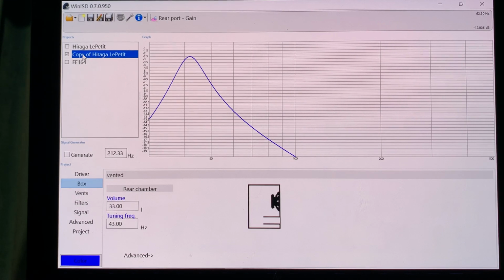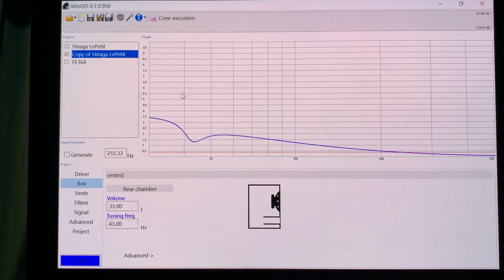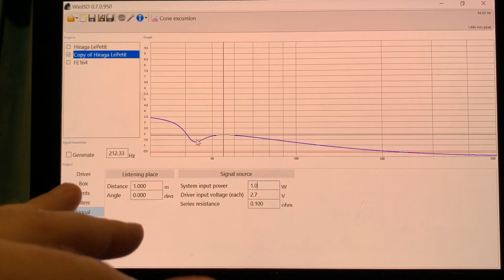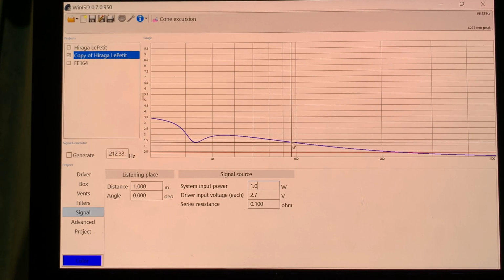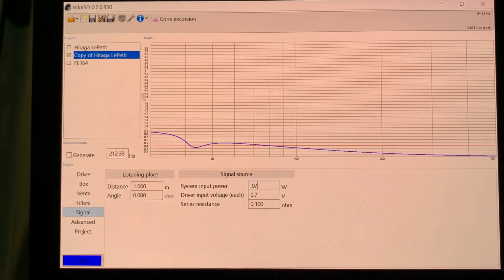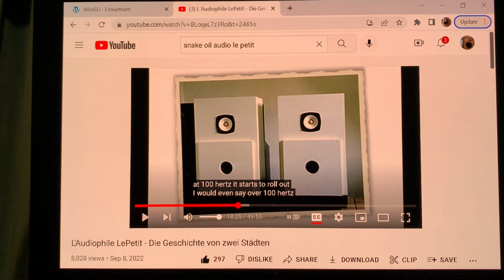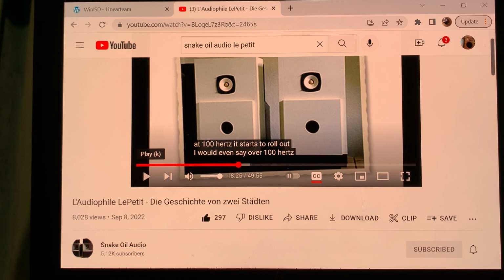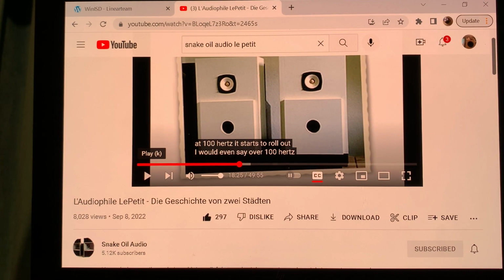Exploring LePetit part 4